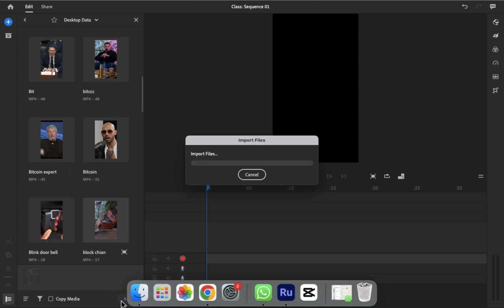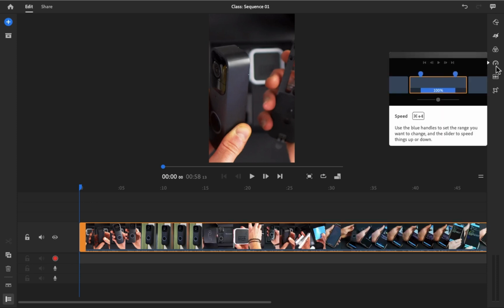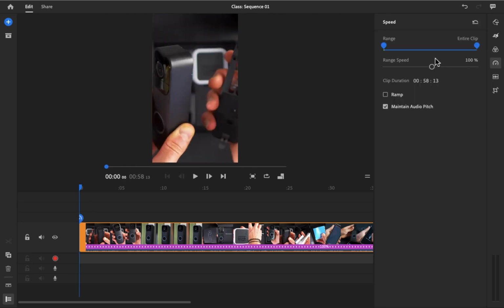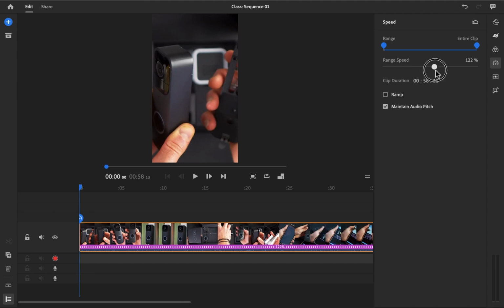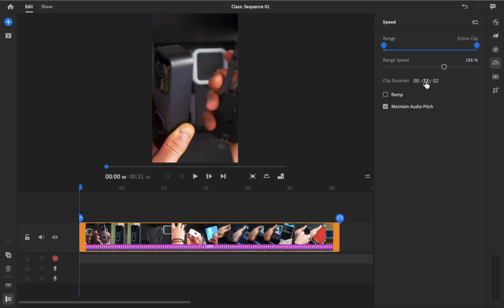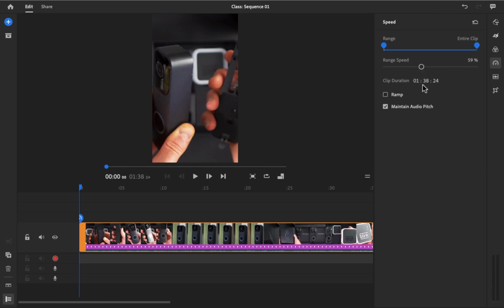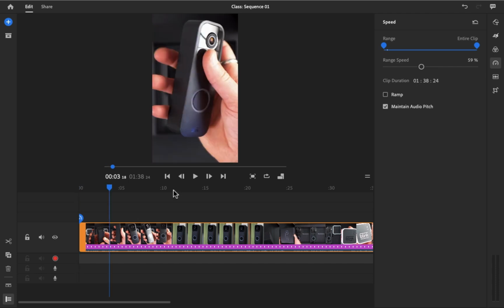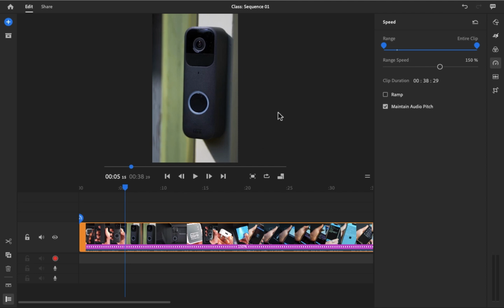How To Speed Ramp in Adobe Rush (2024)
How to Increase and Decrease  Speed of Video in Adobe Rush on Macbook
In this tutorial, we'll show you how to effortlessly increase or decrease the speed of your video clips, allowing you to create captivating slow-motion effects or dynamic fast-forward sequences with ease. Watch now and elevate your editing game with Adobe Rush on your Macbook!

⏱️⏱️VIDEO CHAPTERS⏱️⏱️
00:00 Introduction
00:10 How to increase speed in Adobe Rush
01:35 Conclusion